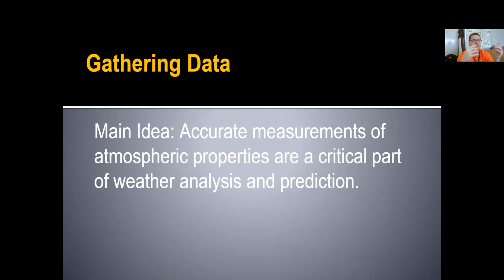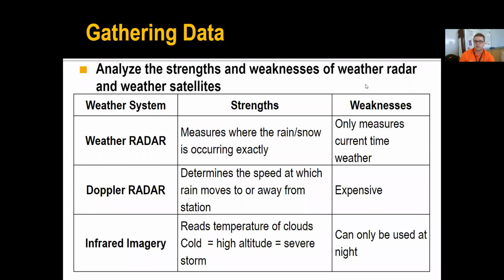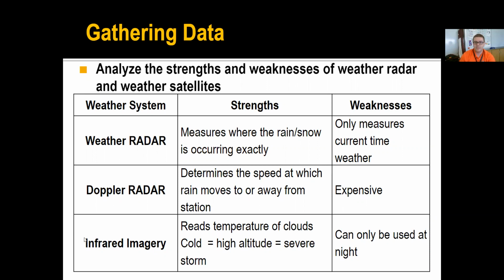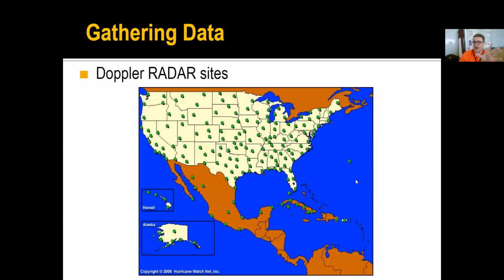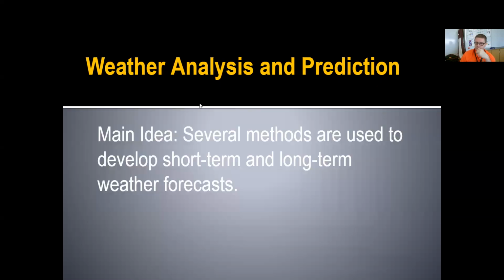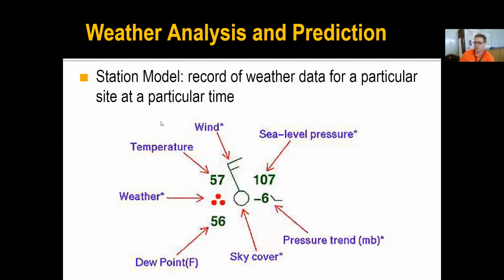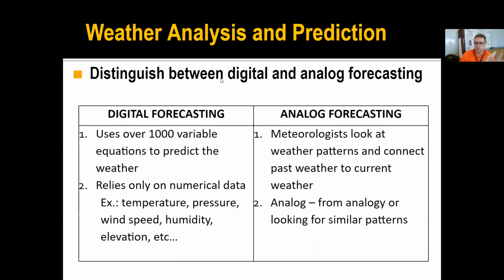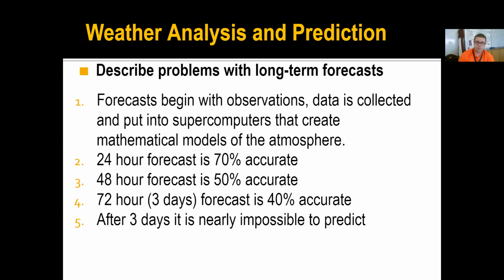Meteorology; Data Collection Basics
This video we will discuss the importance of weather forecasting, basic weather maps, and some challenges about long term forcasting.